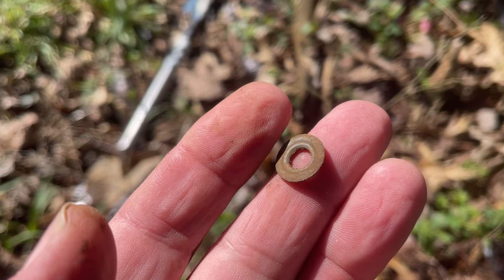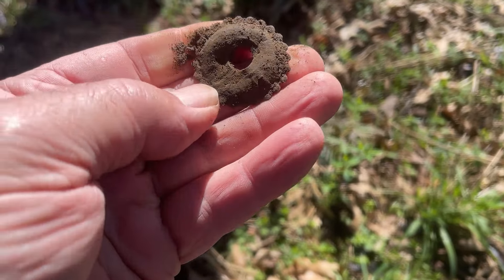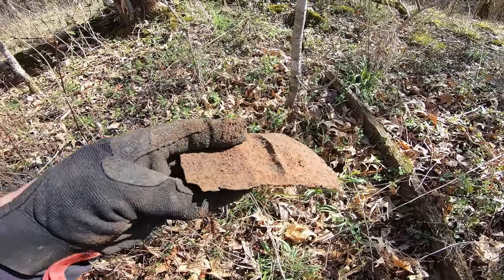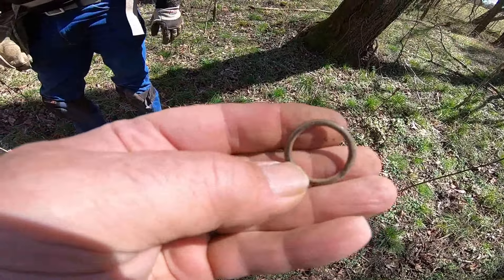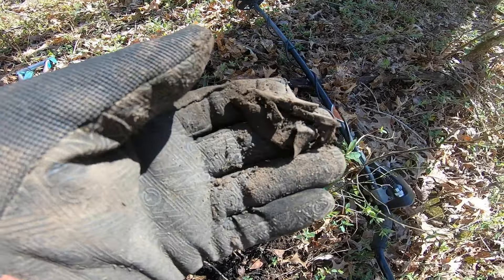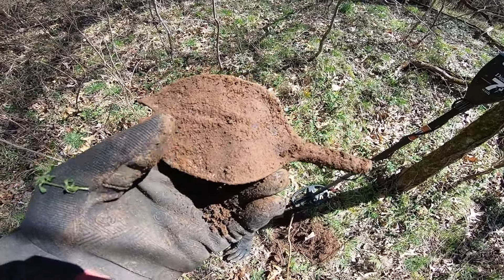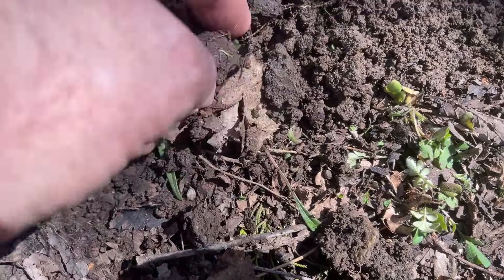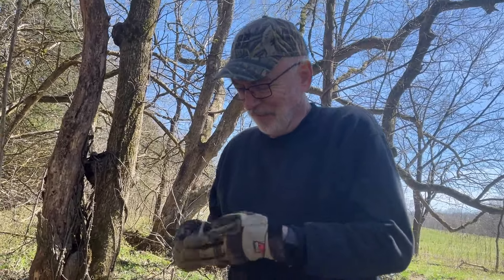What do we find METAL DETECTING around this OLD ABANDONED CHIMNEY? – Episode 405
A local landowner is about to log one of his farms, and while marking the area to be logged, located an old, abandoned chimney no one knew existed. He called me and asked if wanted to metal detect around it and I said yes. Larry and I hit the spot and found a variety of old relics… and got a couple of nice surprises as well.